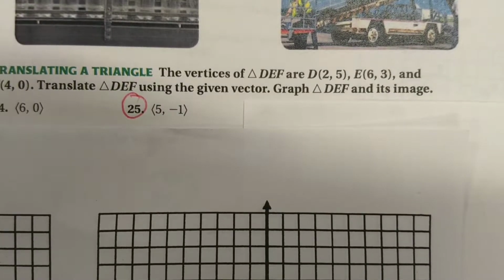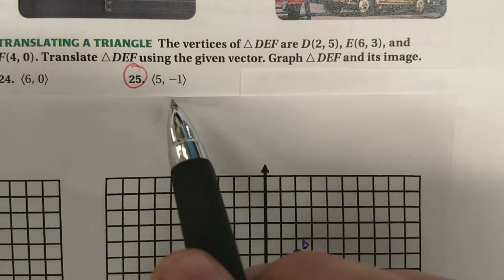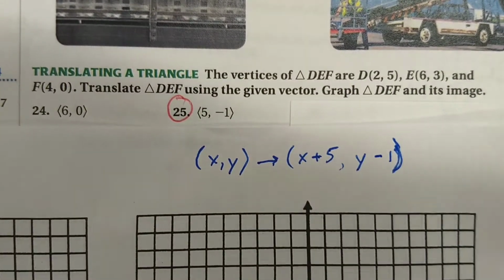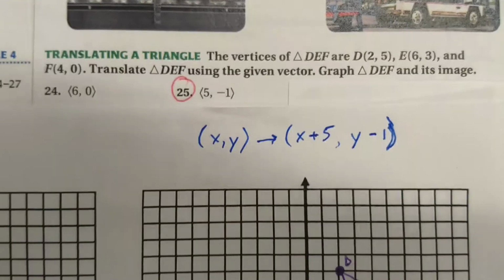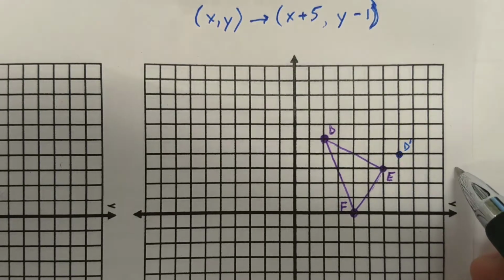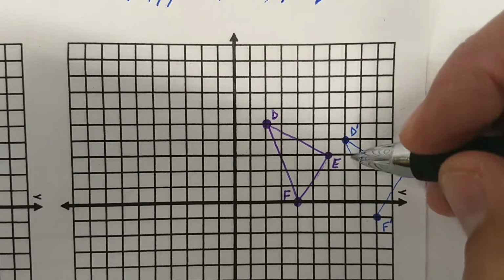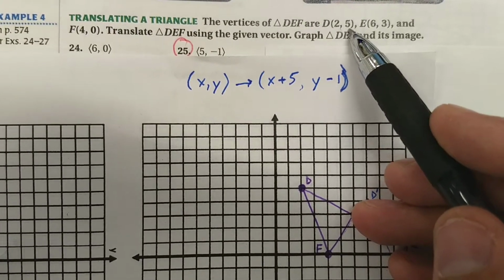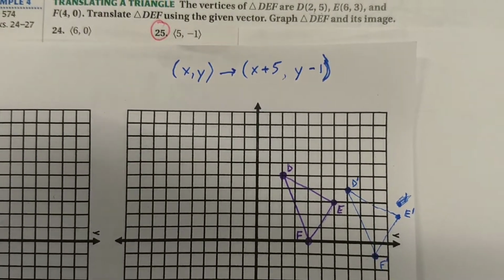3B - Translating a Triangle p.577 #25